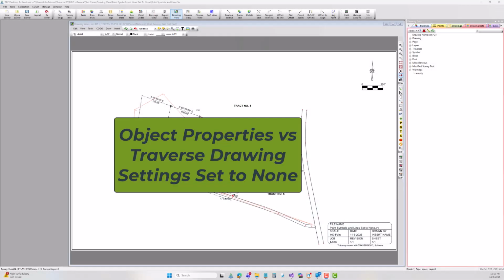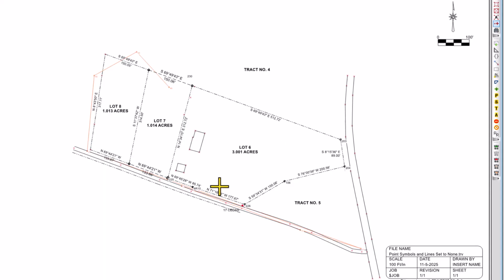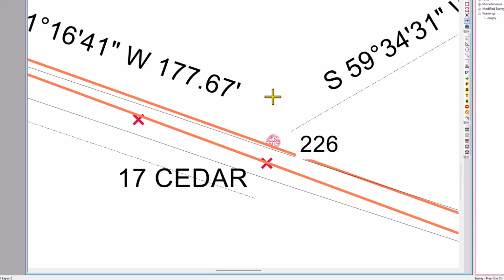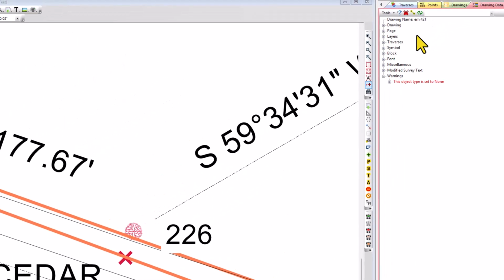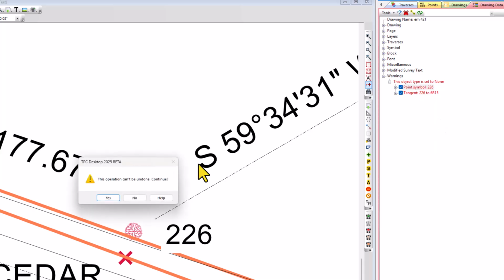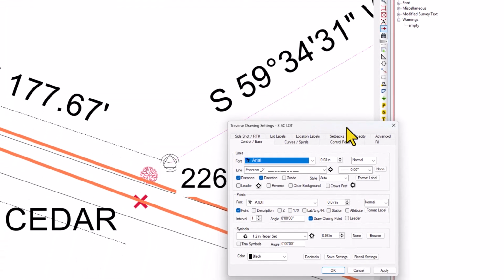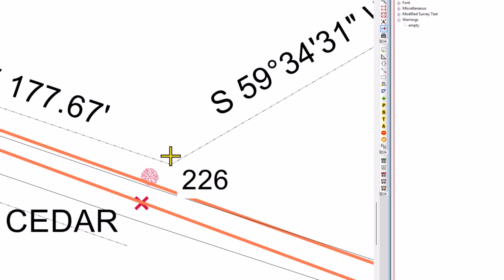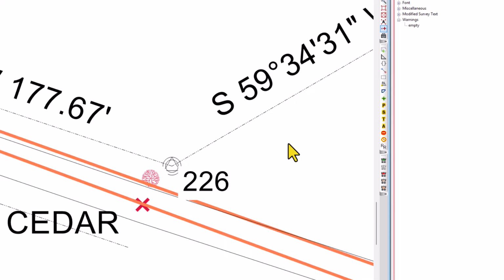Object Properties vs Traverse Drawing Settings Set to None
Individual symbols and lines set to None work differently than Traverse Drawings setting set to None